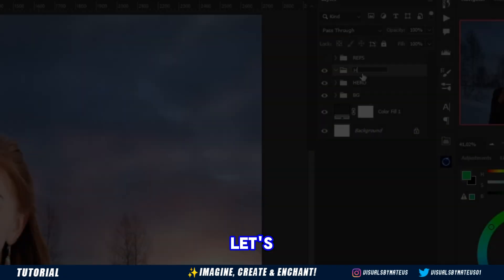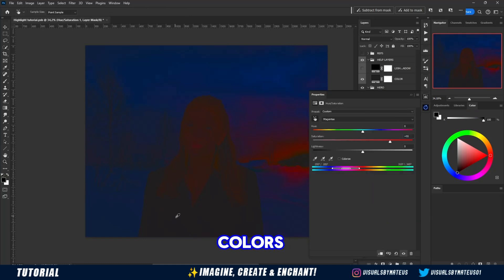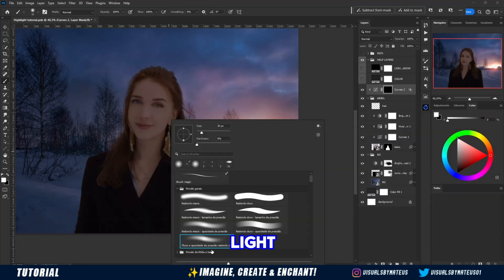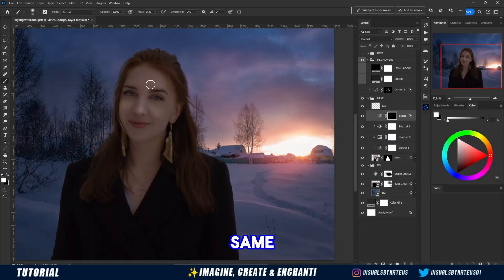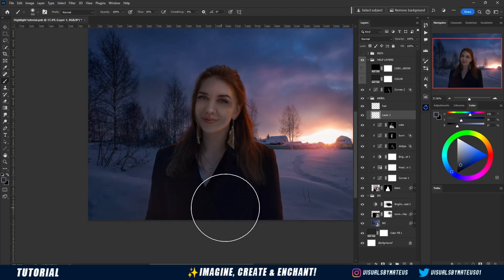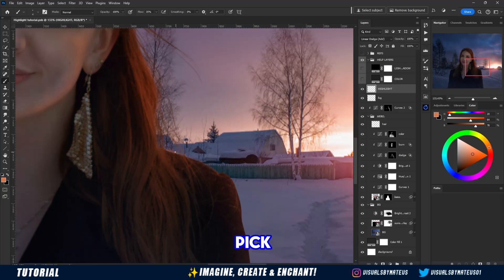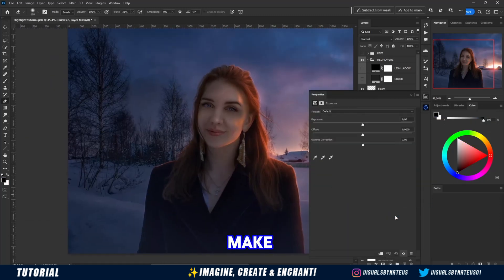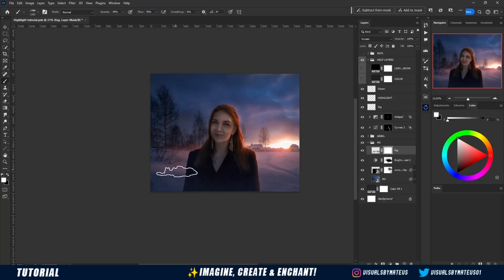How to Create HIGHLIGHTS in Photoshop (Step by Step Tutorial)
✨ After many requests on how to create HIGHLIGHTS that really attract attention in images, I decided to bring you this tutorial!
I hope you learn something new, and I’m excited to see your results.

🔗 Useful Links
🌐 Website & Art Gallery: visualsbymateus.net

🎨 License & Download Artwork

Artgrab: Portfolio

🖼 Metal & Poster Prints

Displate: My Displate Shop

Colab55 (Brazil only): Colab55 Store

⚙️ Software I Use:

Photoshop

CapCut

DaVinci Resolve

Pixabay Music

AI Voice